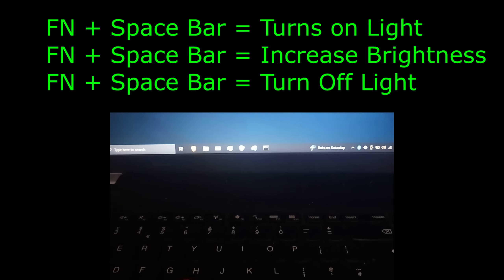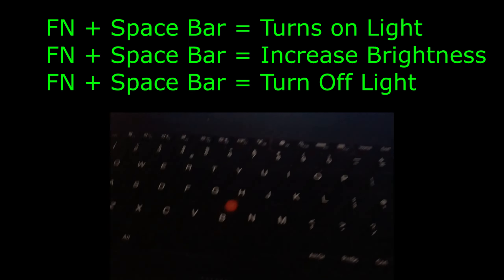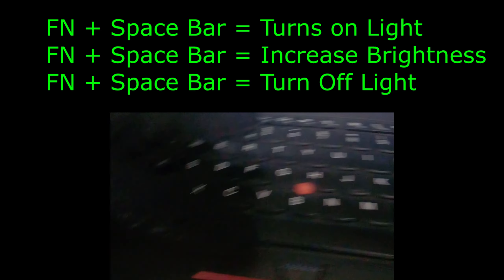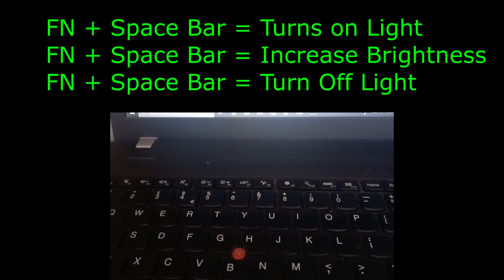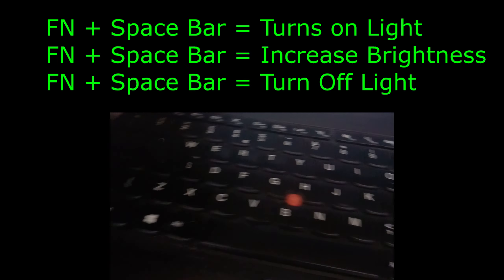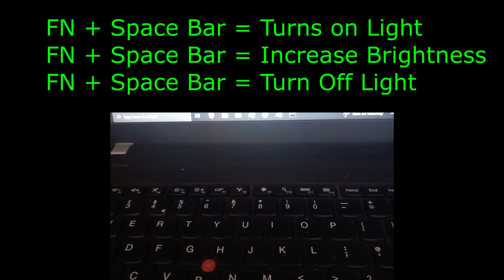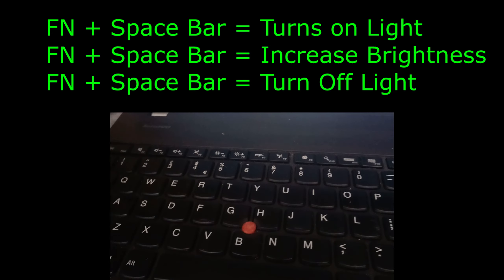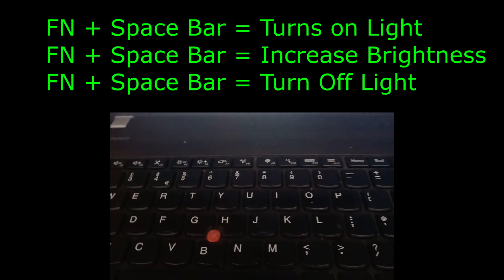How To Turn On or Off Keyboard Lights in ThinkPad, Yoga & Ideapad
Lenovo laptops keyboard light turn on/off explained.